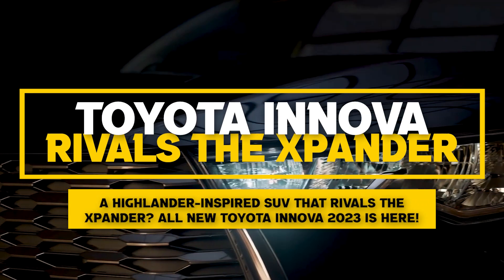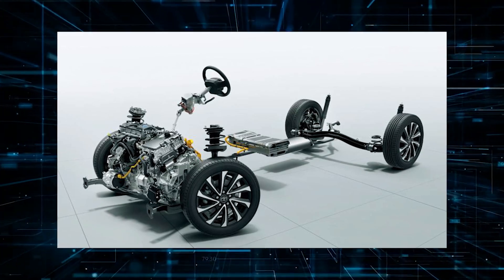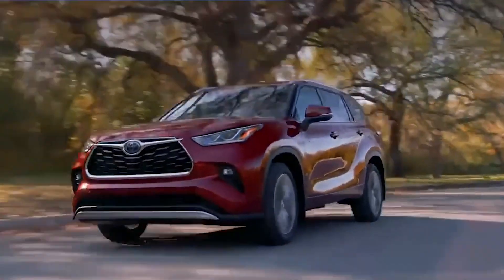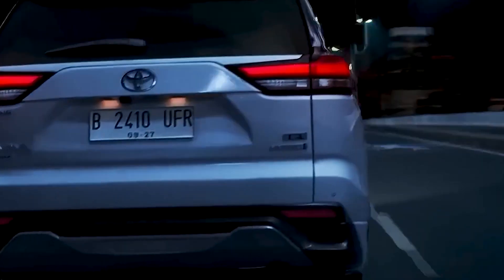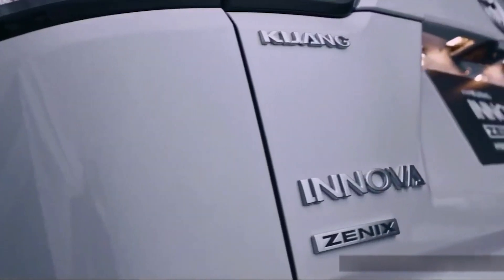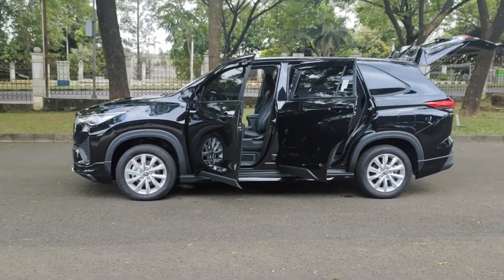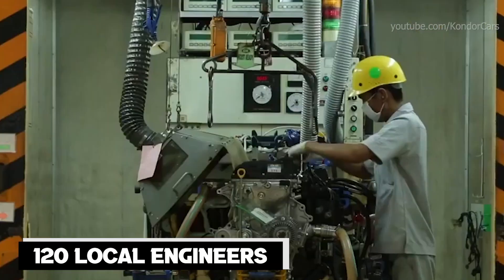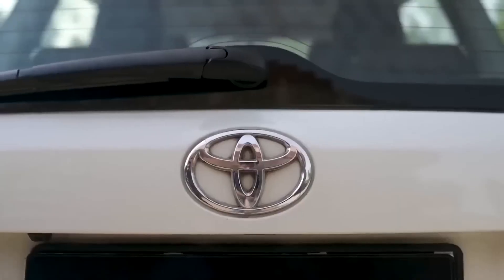A Highlander-Inspired SUV That Rivals the Xpander? All New Toyota Innova 2023 Is Here!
The all-new Toyota Innova SUV-like with a hybrid version is here, and it's turning heads like never before! This iconic MPV model has undergone a complete makeover, from its appearance to its interior, and even boasts a powerful 2.0 L Hybrid engine. Gone are the days of the old Innova, for the latest version is a significant departure from its predecessors in many aspects. Where previous models were built on the imv ladder chassis, the 2023 Innova has switched to a monolithic structure based on Toyota's new Global architecture (TNGA), specifically the GAC variant.